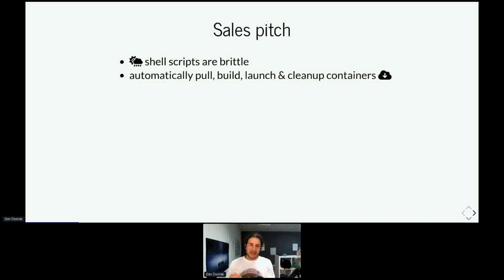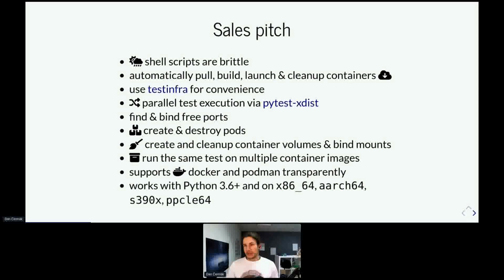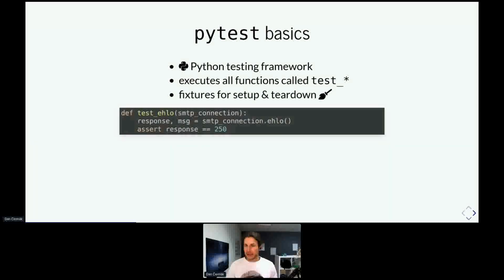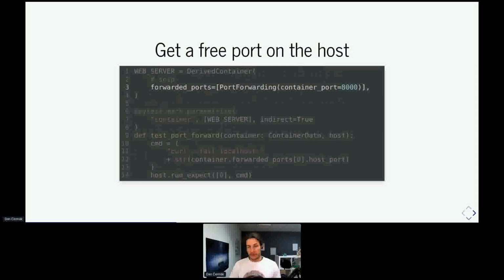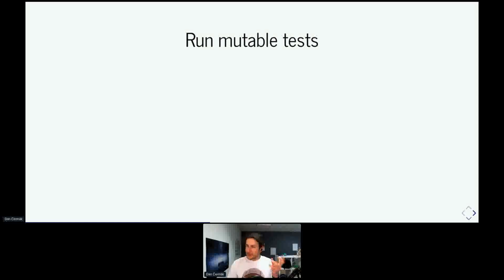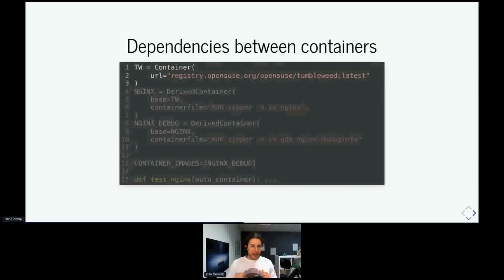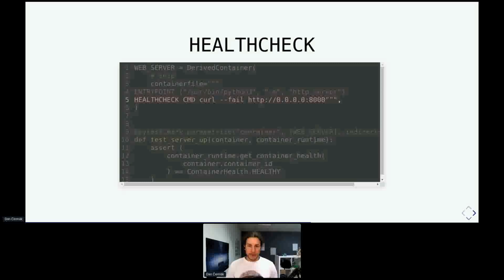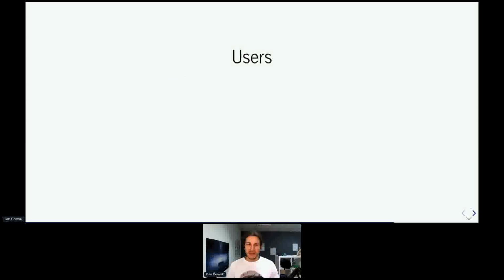Testing Container Images with Python and Pytest - Container Plumbing Days 2023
Presenters: Dan Čermák (SUSE)

Session Type: Presentation (25min)

Topics: Testing, CI & QA, python, pytest, pytest_container

Session Details:
To ease the pain of testing container images, we’ve developed the pytest_container plugin for pytest. The plugin makes it possible to use pytest to perform tests on containers and software inside containers. You don’t have to take care of pulling images, building them, or picking ports on the host. You just describe your container setup and pass it to a test function. In return, the plugin gives you a connection to the container. Using the connection, you can verify the container’s state using the testinfra python framework. The plugin even cleans up after itself when you’re done.

In short, pytest_container makes it possible to write tests in Python: no need to build your own framework from scratch or worry about the boring container plumbing tasks.

Join this talk to see pytest_container in action and learn how it can make your life easier!